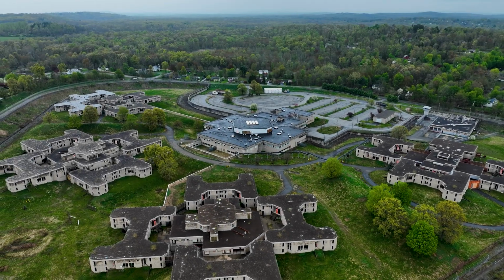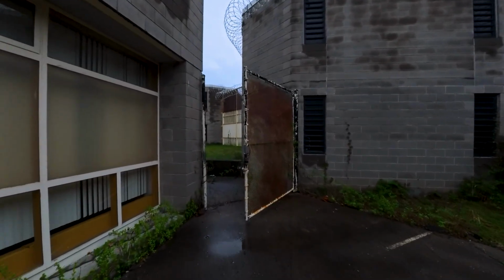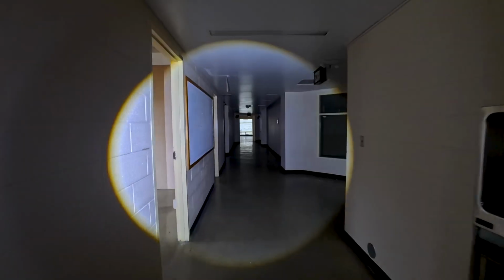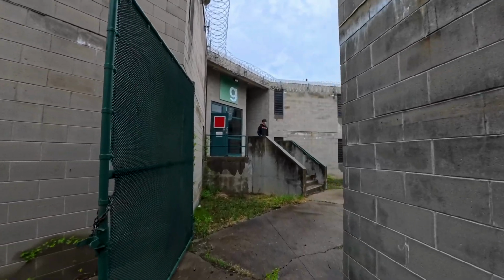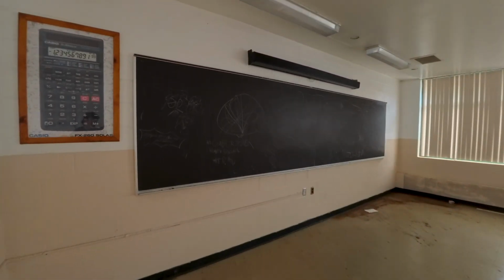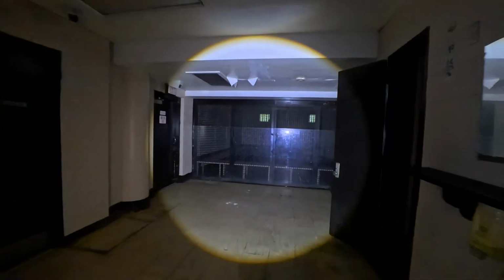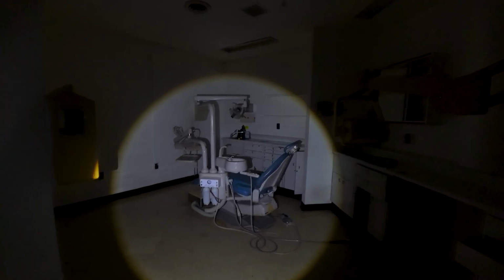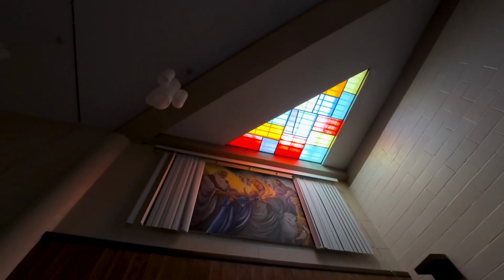Inside an Abandoned Maximum-Security Prison With a Brutal History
In this episode, I’m exploring an abandoned maximum-security prison in New York — one with a brutal and controversial past. For decades, this facility served as the entry point for nearly every male inmate in the state’s prison system. It was known for its strict intake procedures, long-term solitary confinement, and a history of abuse allegations that sparked public outcry. Then, in 2022, it was shut down quietly and without warning. Today, the complex sits decaying behind layers of barbed wire. But deep inside, parts of it still feel untouched — from empty cell blocks to eerie medical rooms and forgotten processing units.
This was one of the most surreal and unsettling places I’ve explored. And the deeper I went, the darker it got.

Let’s explore.

Check out last week's video:
Exploring the Abandoned Rainbow Asylum